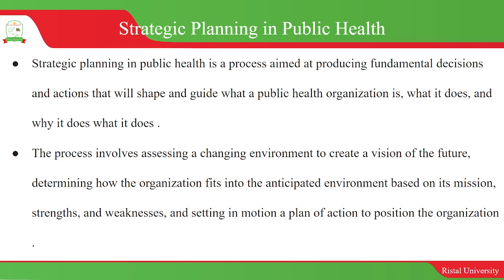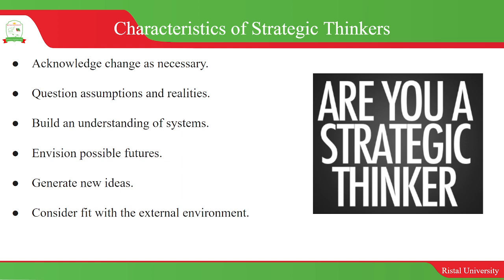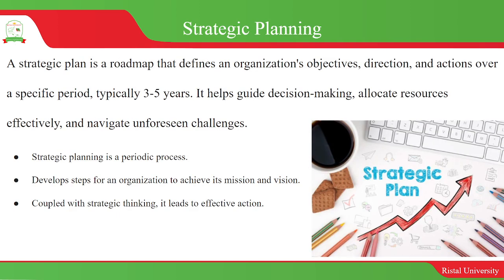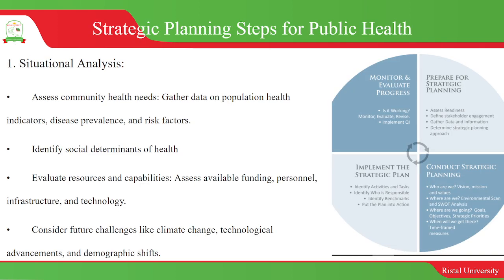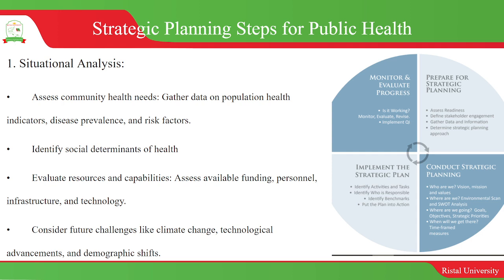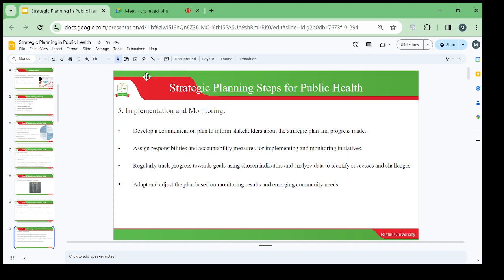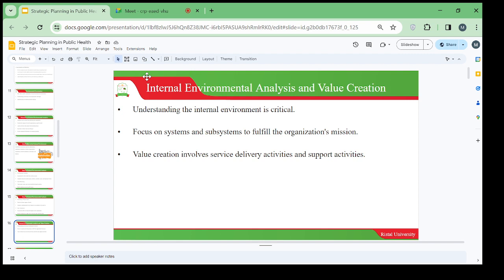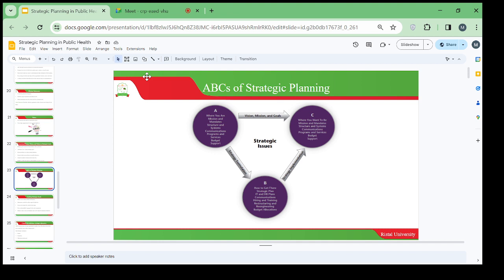Strategic Planning in Public Health